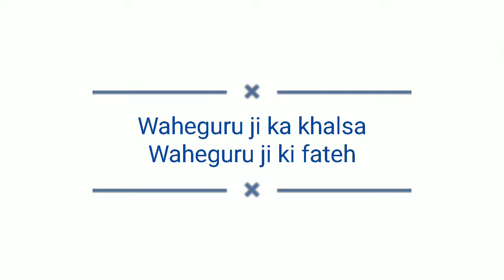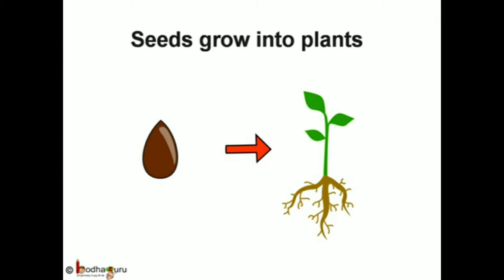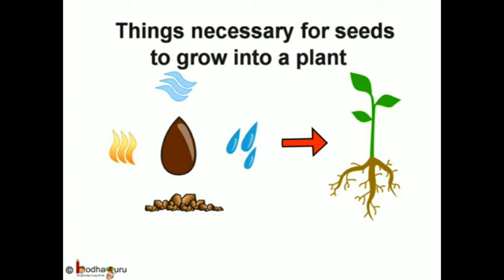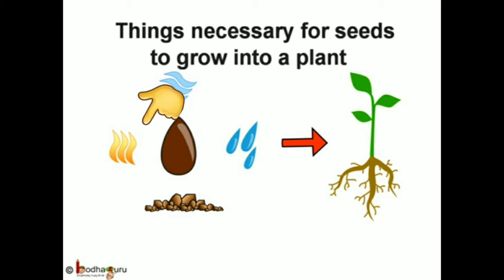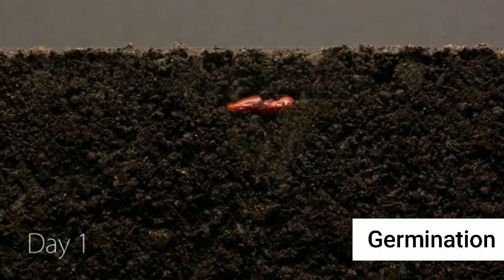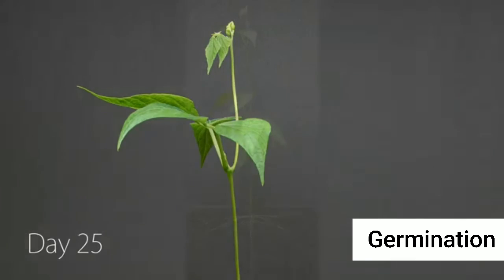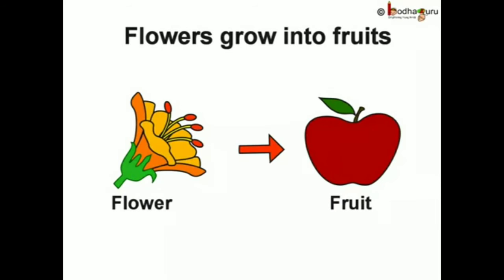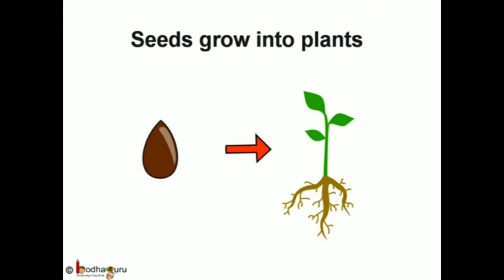How plants grow | Germination of seed